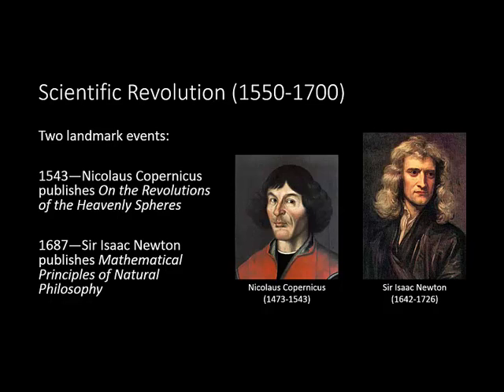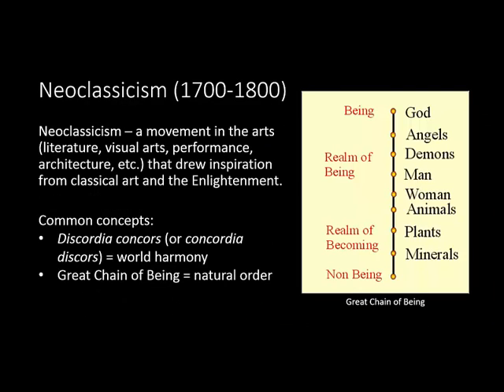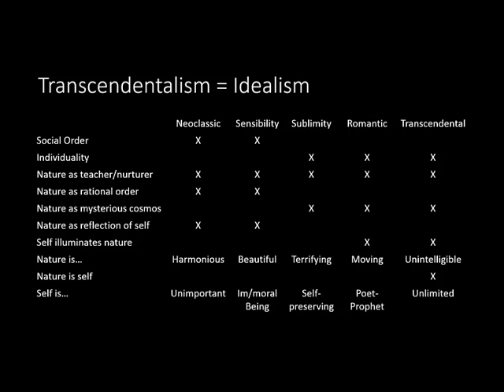Introduction to Western Traditions of Nature